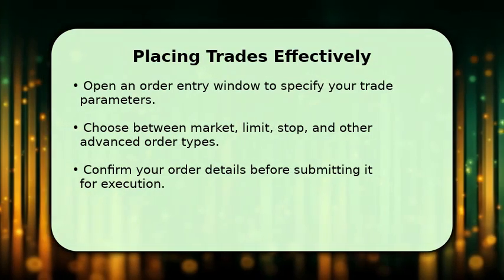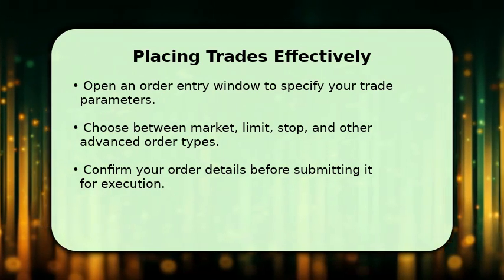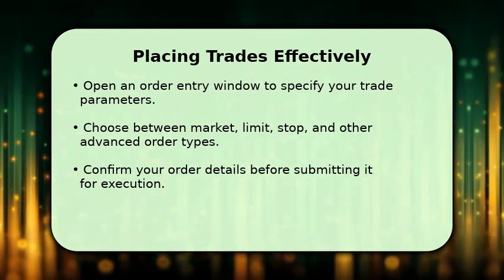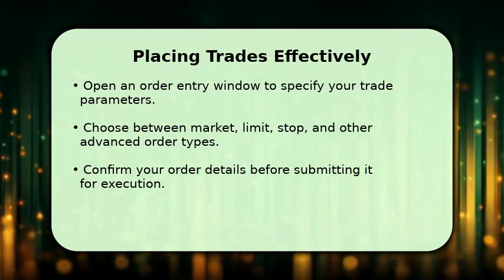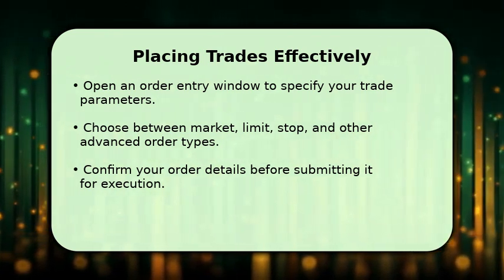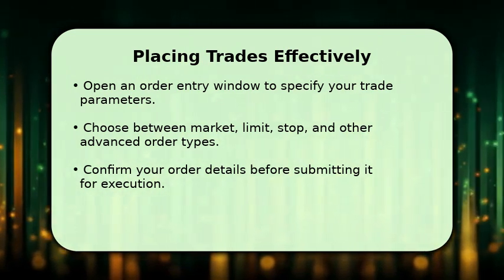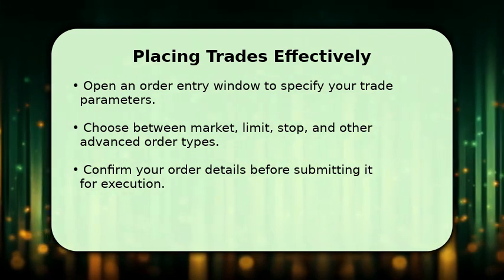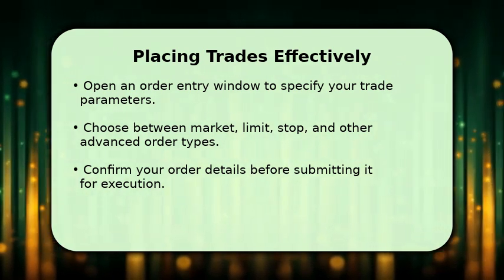How to Use Interactive Brokers Desktop - Full Guide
▸ (f) In this comprehensive video, we'll walk you through the step-by-step process of using Interactive Brokers' desktop platform. From setting up your account to executing trades and managing your portfolio, we'll cover everything you need to know to get started with IB's powerful trading tools. Whether you're a seasoned trader or just starting out, this guide will help you navigate the IB desktop platform with confidence.